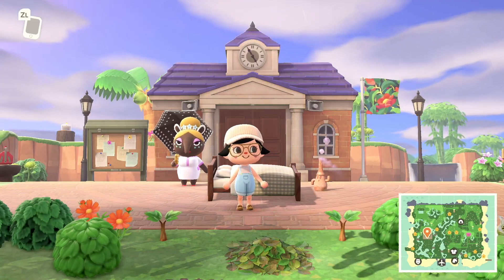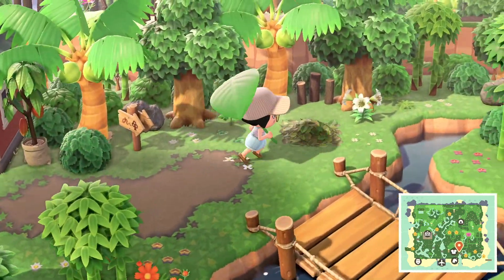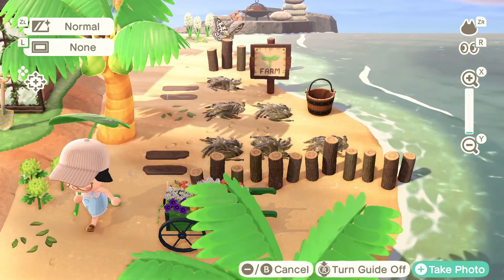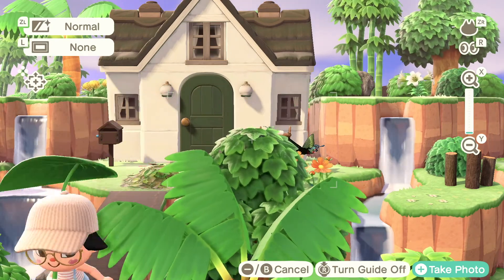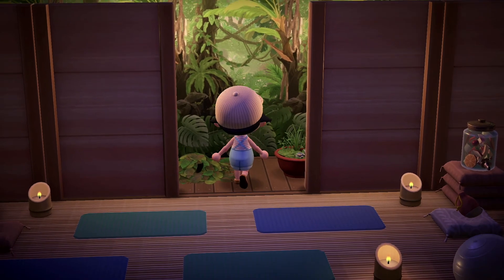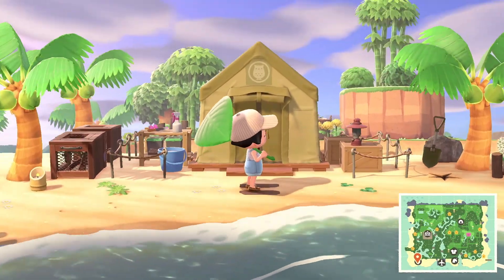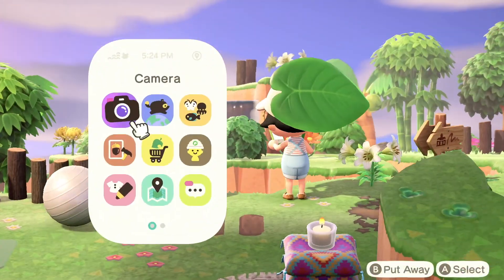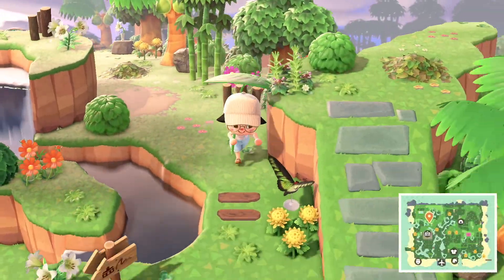Tropical Rainforest Island Tour | Animal Crossing New Horizons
Travel to this vibrant tropical rainforest isle, covered in masterful landscaping, serving up much-needed and carefully thought-out rest and relaxation moments. Miarain is your dream destination for lush and life, sure to delight with its brilliant lookout spots and beautiful fauna.

Please check out the amazing creator, Mia’s social media and give her a follow + let her know how much you enjoy her island!!

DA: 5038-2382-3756